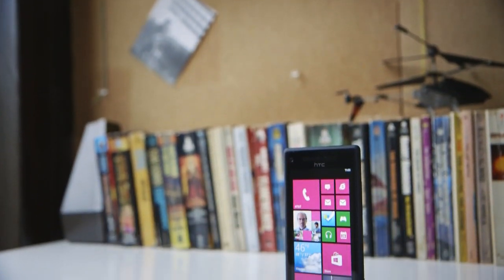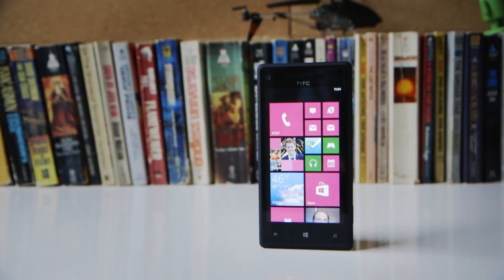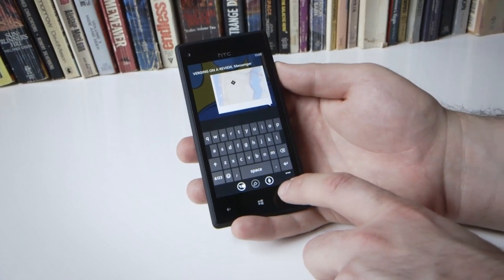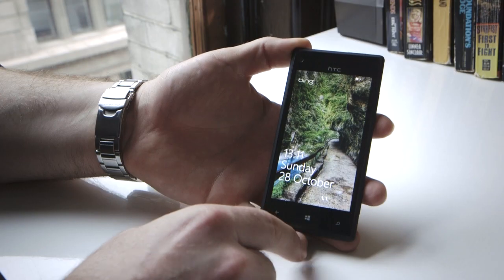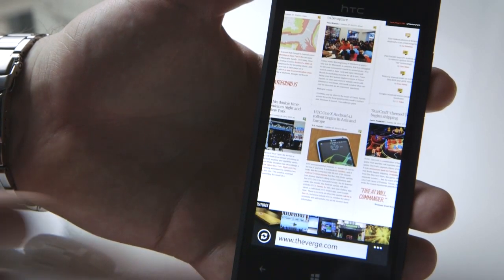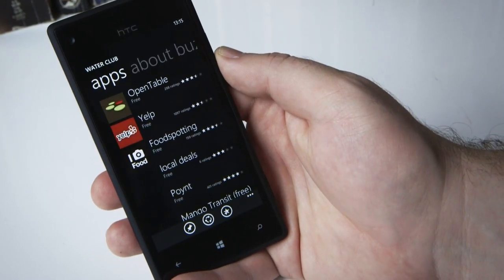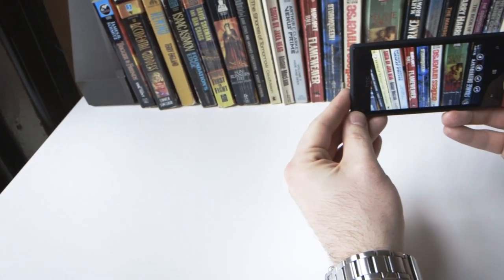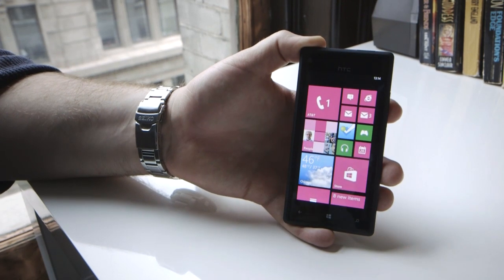Windows Phone 8 review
Chris Ziegler takes Windows Phone 8 for a spin. More from The Verge: